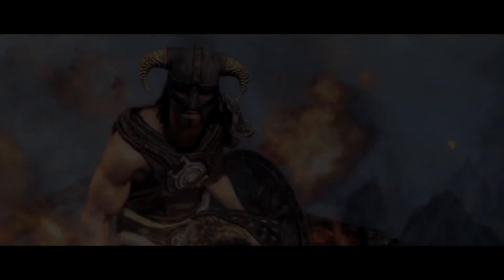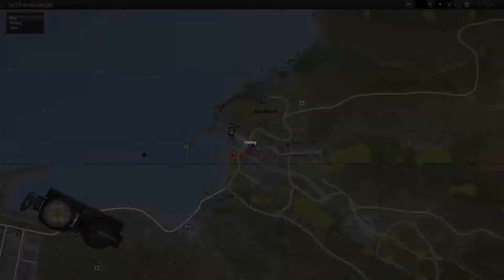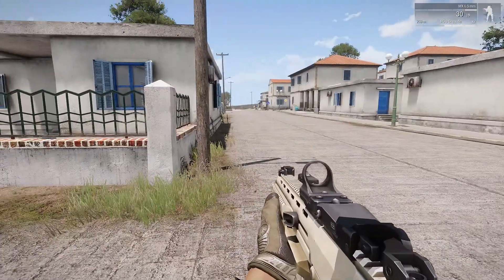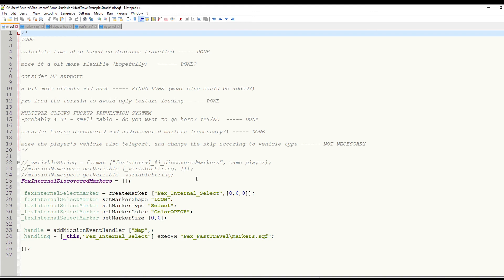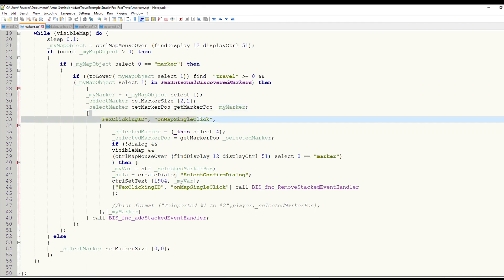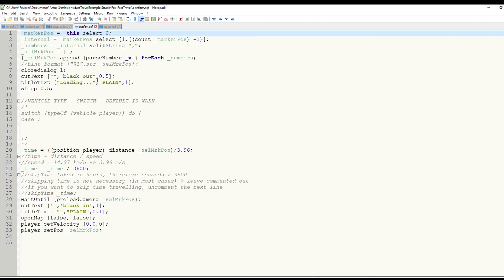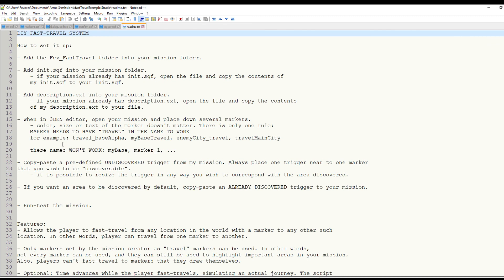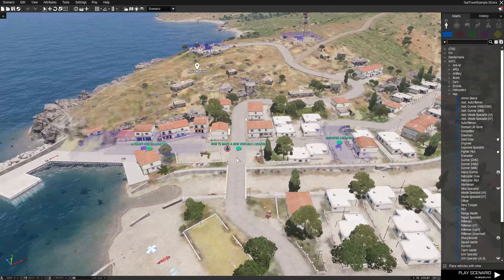Arma 3 - Scripting Example - Fast Travel System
An early Christmas special this year. I've decided to hurry up and finish this whole thing quickly, as I'll be at work the whole December and may not be able to make a video for the next few weeks.

As with all these mission examples, you are free to take them in any direction you want, modify and edit them, and use them in your missions.